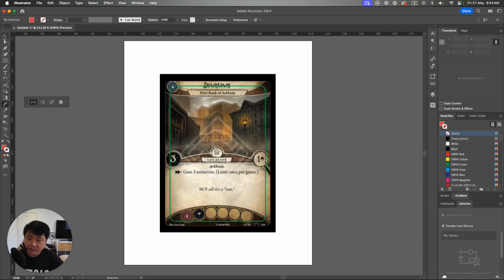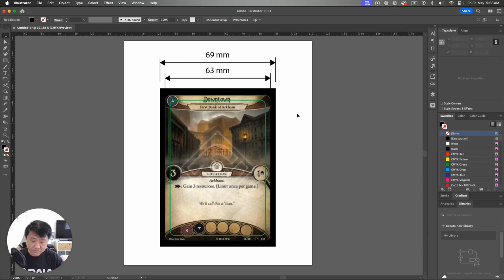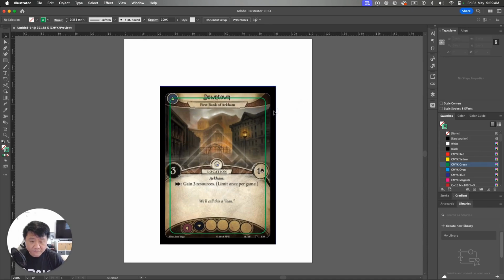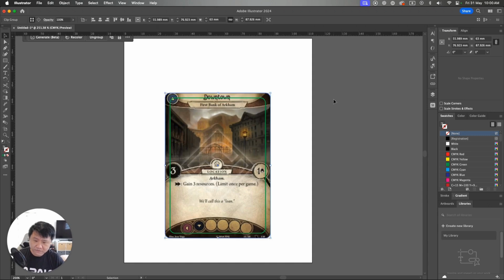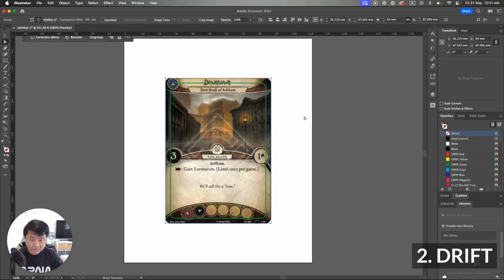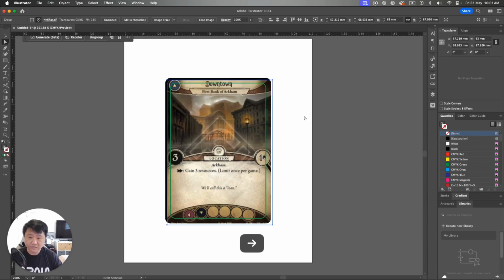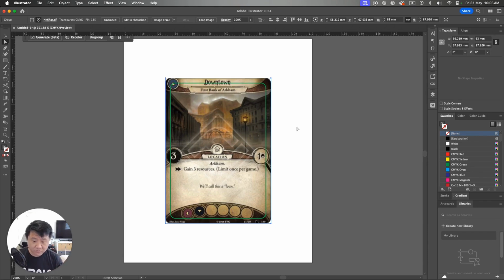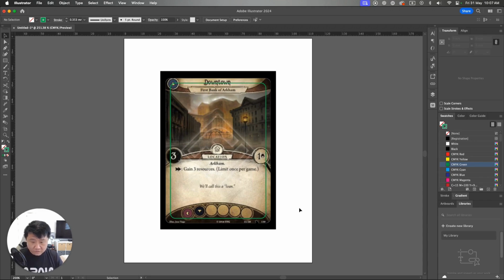Achieving Perfection: The Role of Bleed and Drift in Card Design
This is a video about Achieving Perfection: The Role of Bleed and Drift in Card Design

00:00 Achieving Perfection: The Role of Bleed and Drift in Card Design